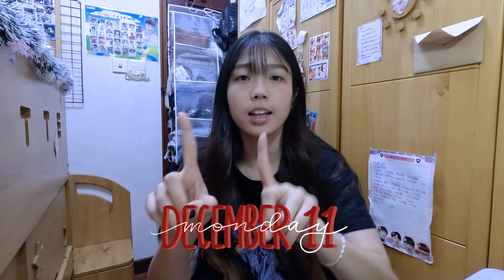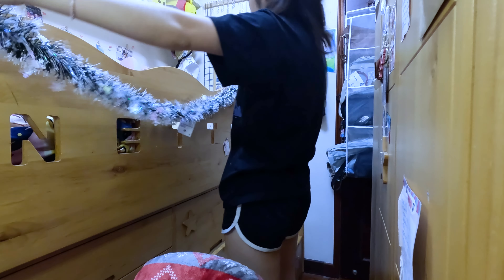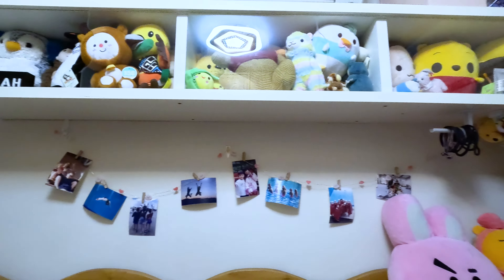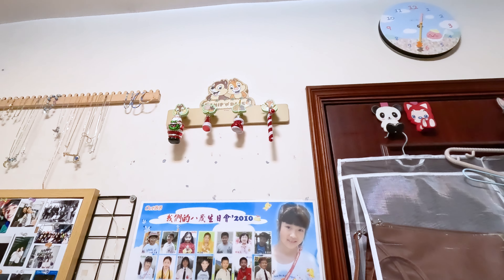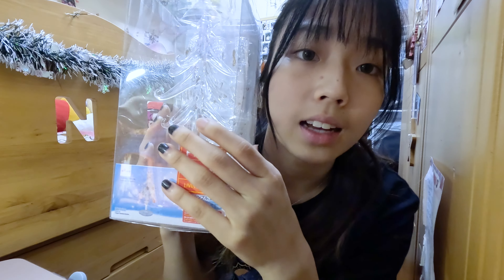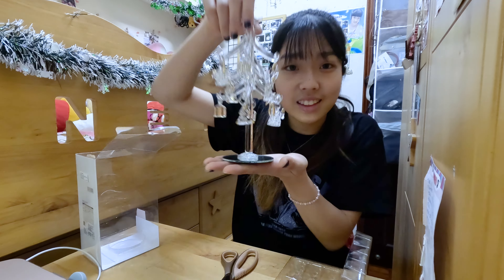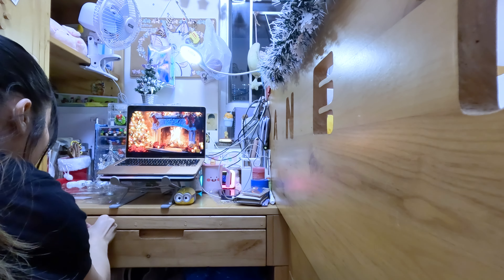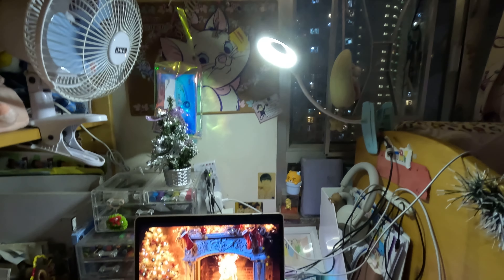[VLOGMAS 2023] 🎅🏻D-11🎄| SHOP & DECORATE with me for Christmas!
Decorating my room is always the most exciting thing to do to get into the Christmas vibe, and here it comes my decorate with me video *Christmas Edition*!
STAY HEALTHY, STAY POSITIVE ♡